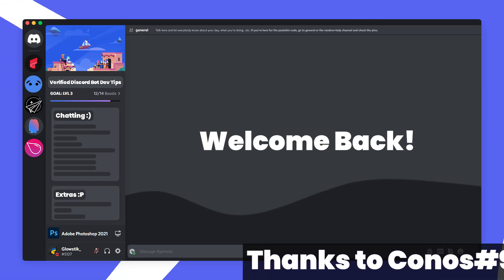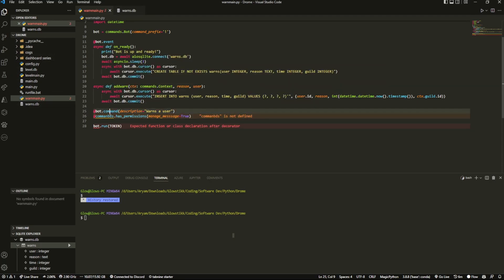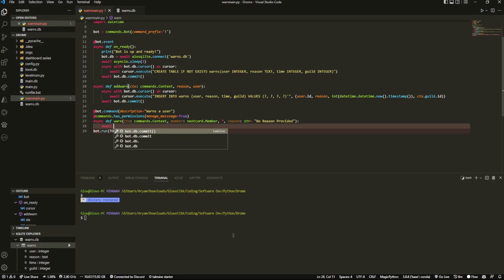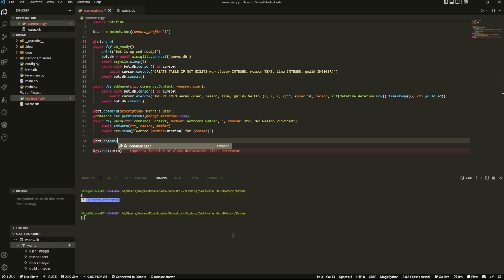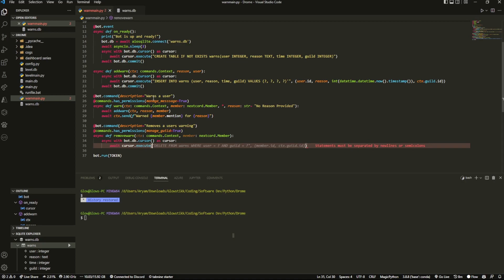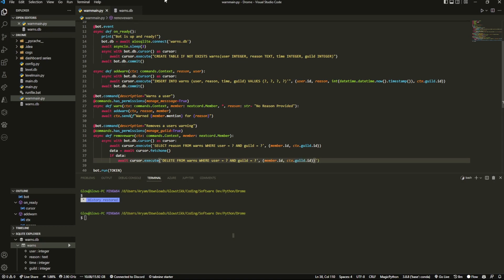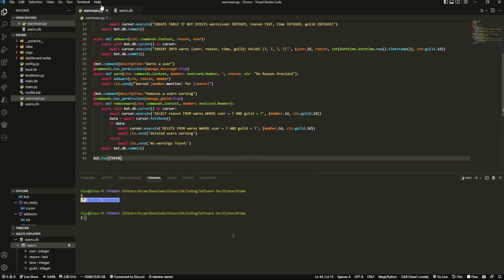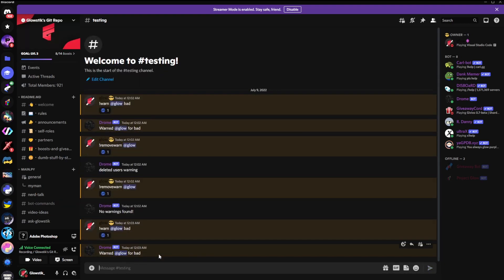[NEW] Discord Warning System | Adding Commands | Part Two | Python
Hey!

BYEEEE